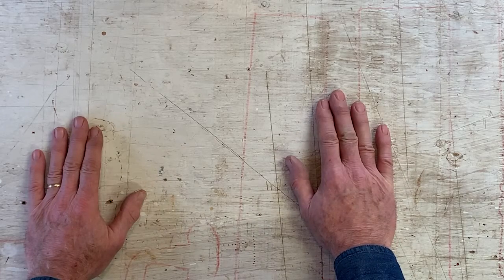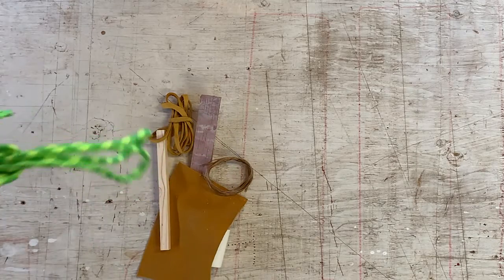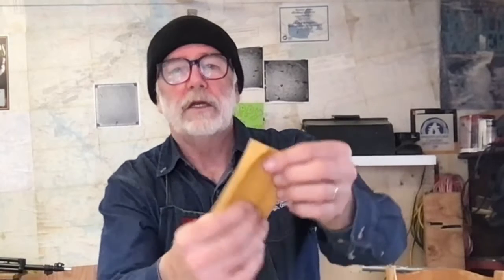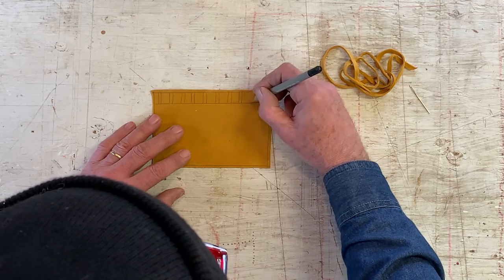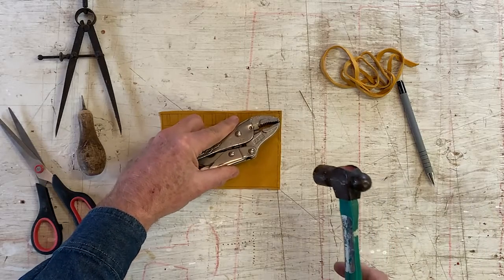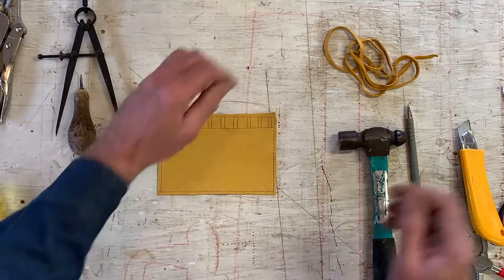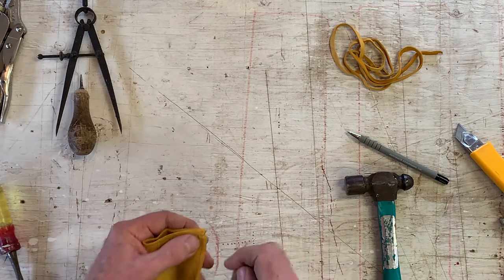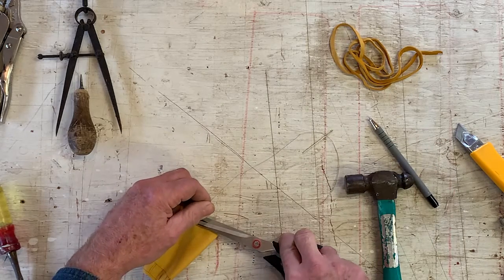Bag Of Possibles Making